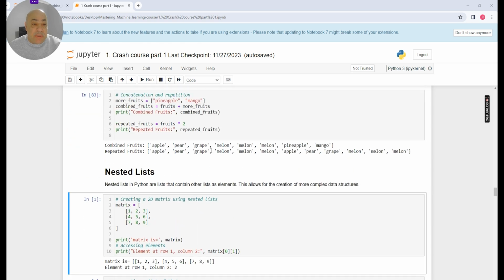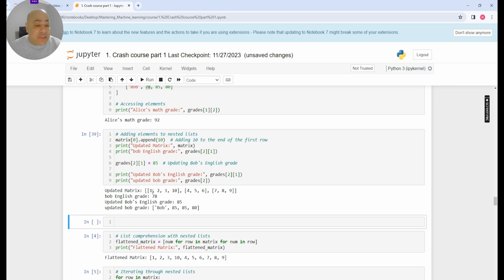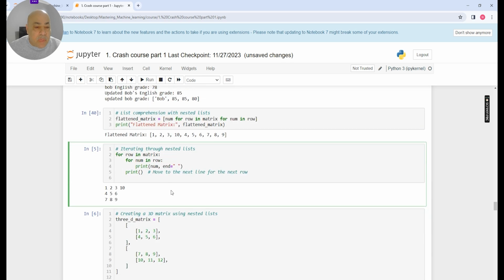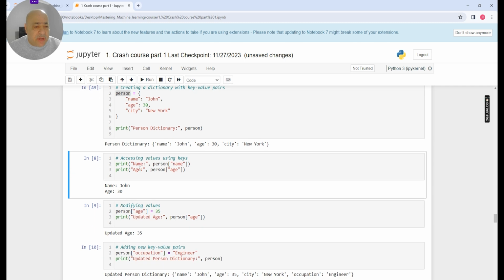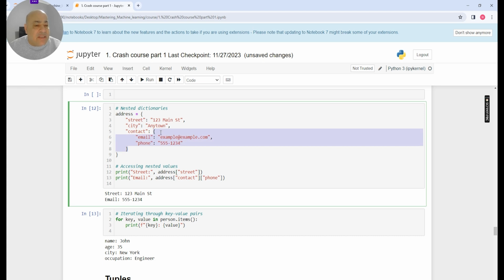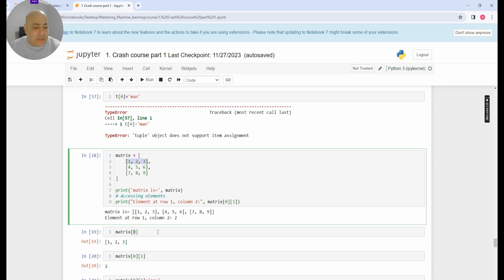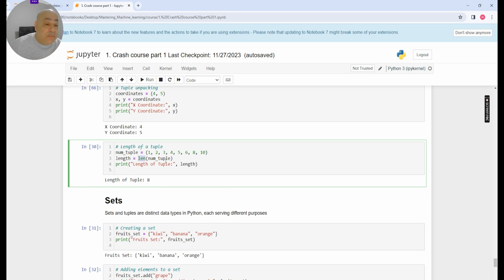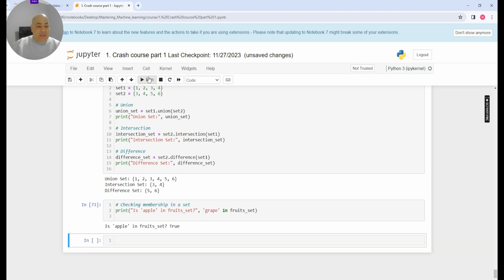Python Crash Course: Introduction to Python 4